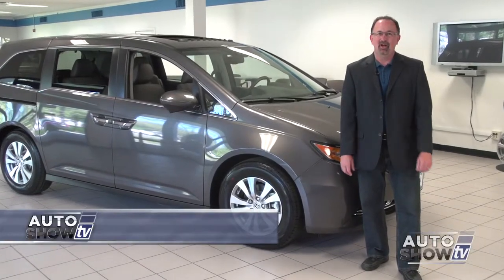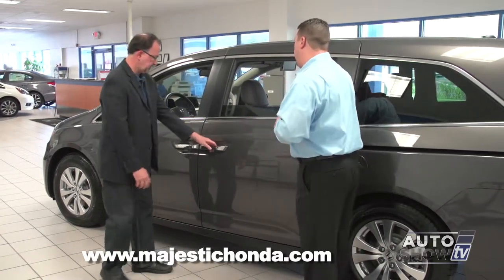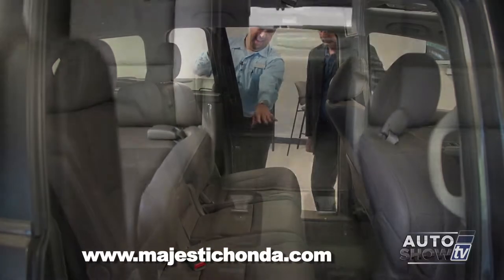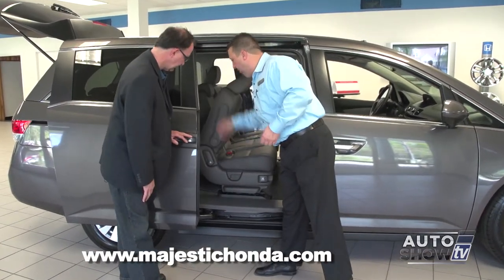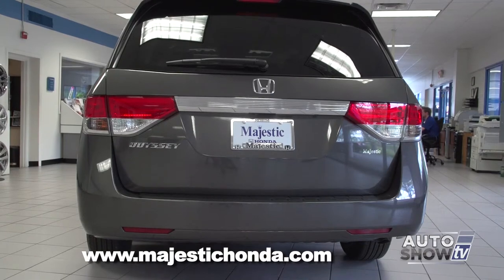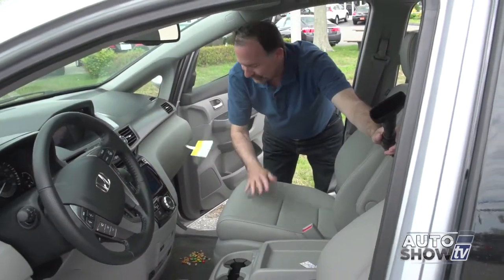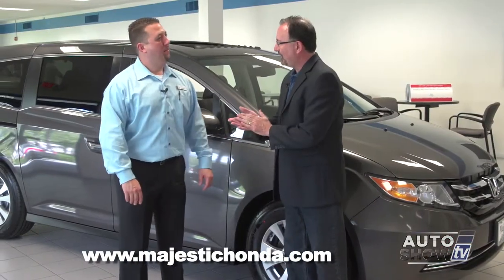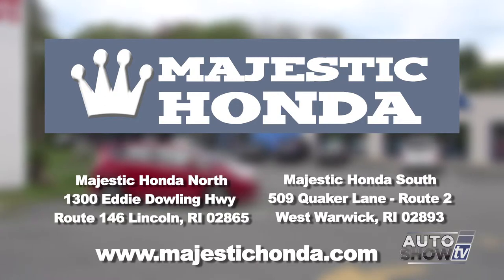MAJESTIC HONDA 2014 Honda Odyssey